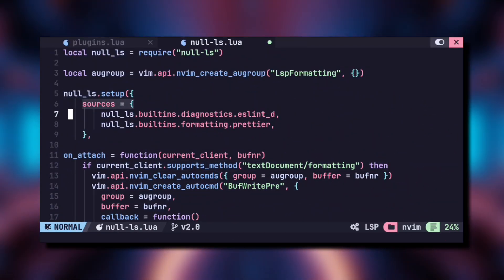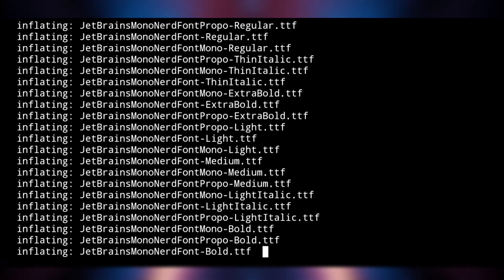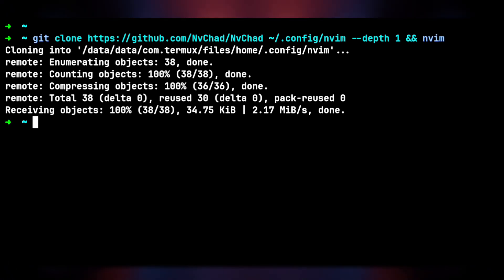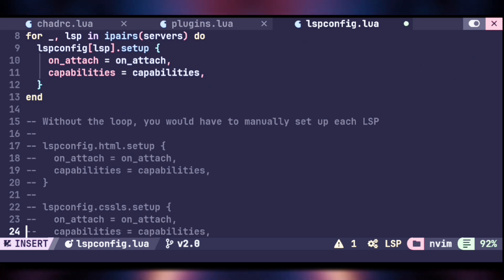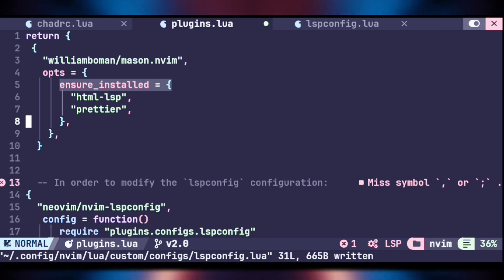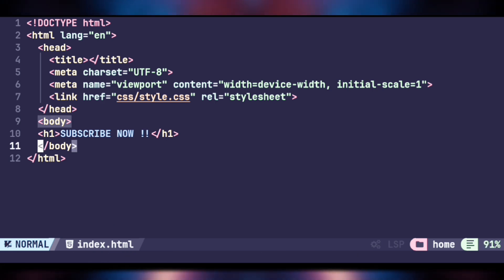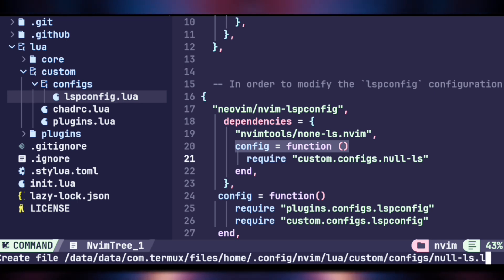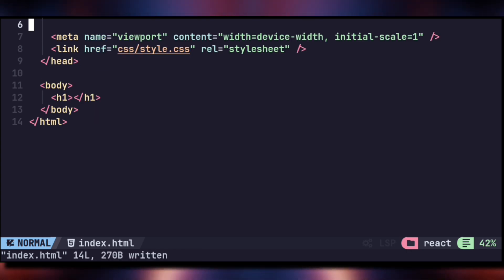The PERFECT Code Editor for React (on Mobile)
This video will walk you through to setup the Perfect Code Editor for React Development.

to learn more about passbolt.